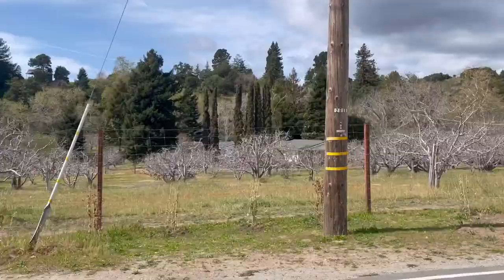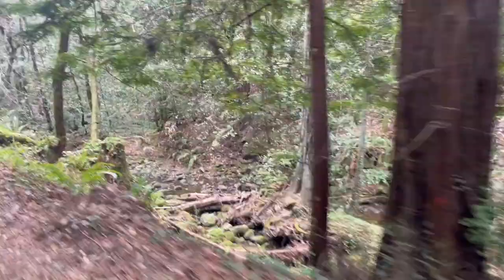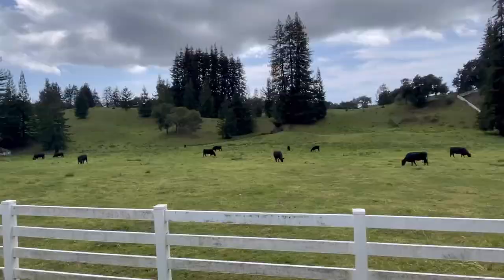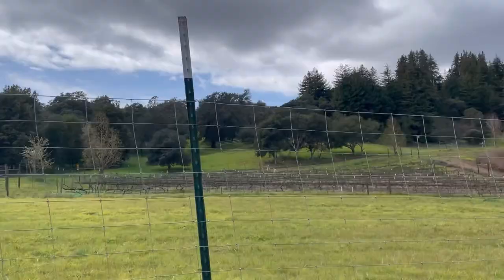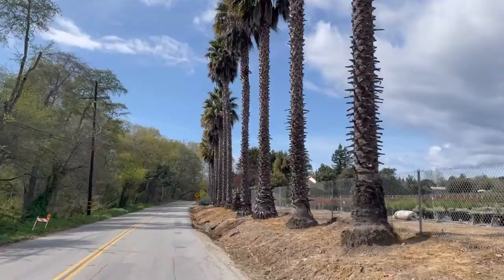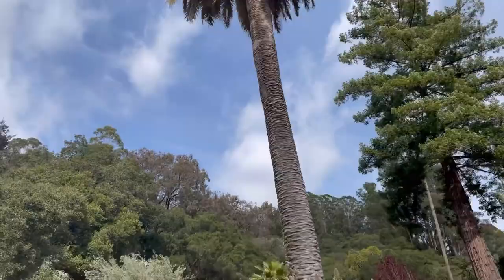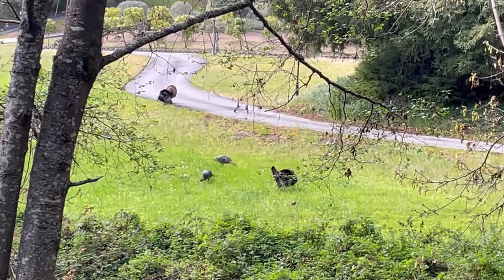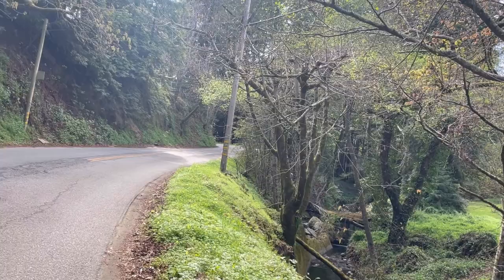Hazel Del Vlog!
I’ve been cycling since 1996 and have ridden all over the world!

I’ll be highlighting my home town of Santa Cruz but also vloging other parts of the world when I travel.

Interested in Learning Yoga and Joining me on a tour with healthy refreshments and cycling specific classes?

Visit Gabrielbenjaminyoga.com to see where I’m leading my next tour!

Use this at home time effective tool kit to improve your cycling experience

Learn with me one on one with custom videos!

Take care and stay safe everyone :)

L

G